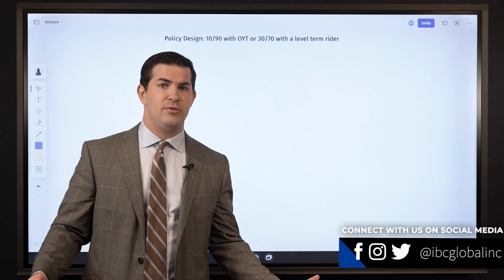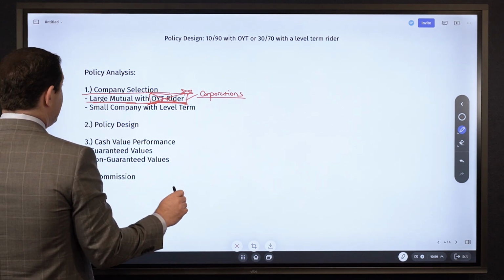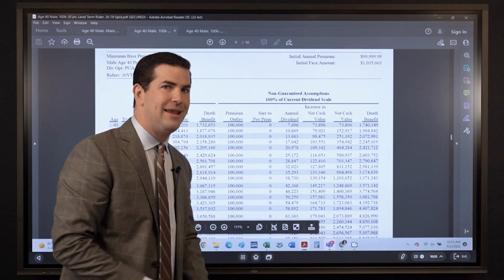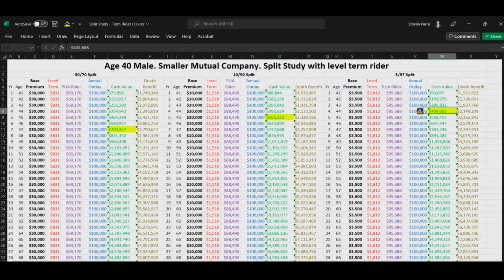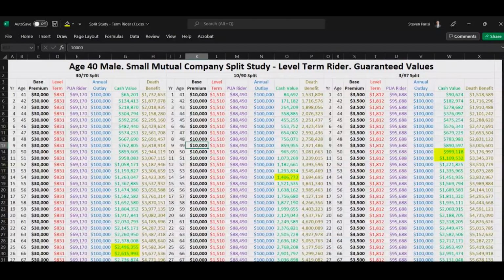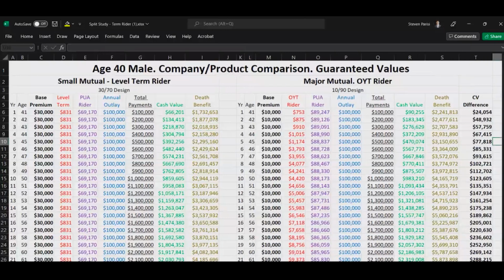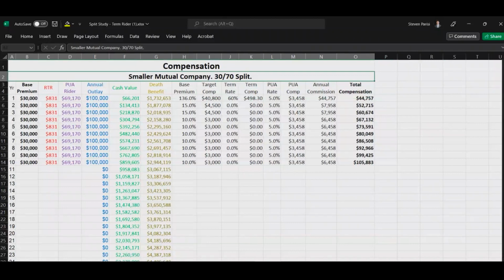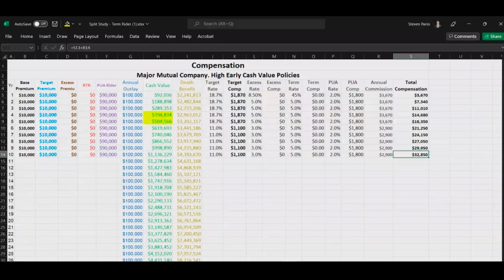The BEST Design for a Whole Life Policy (Company Choice, Policy Design & More!) | IBC Global